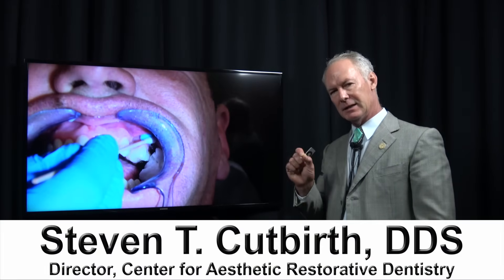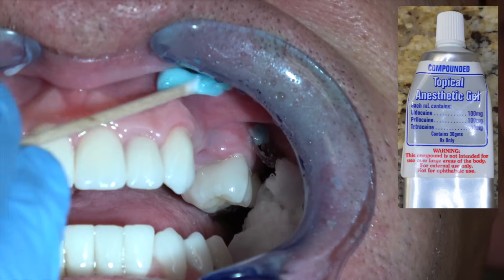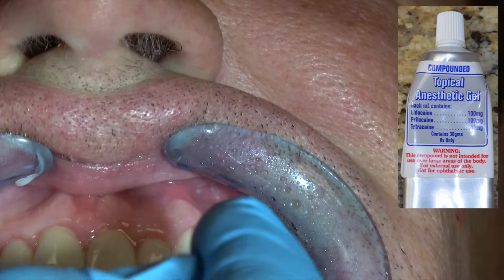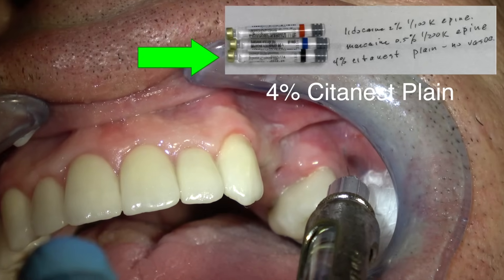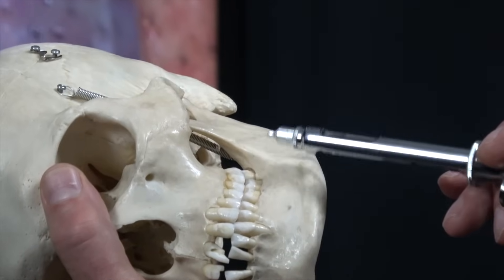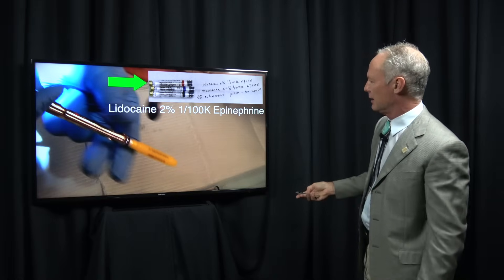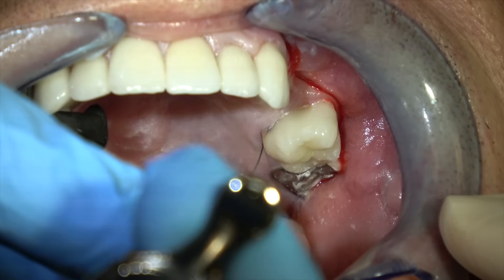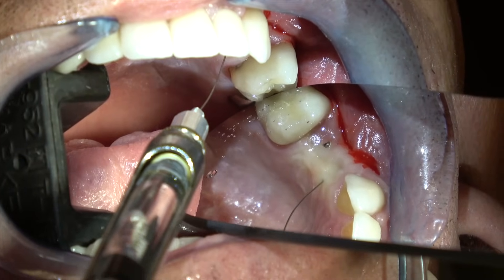Painless and Profound Maxillary Local Anesthesia - Dental Minute with Steven T. Cutbirth, DDS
In this Dental Minute video, Dr. Cutbirth discusses how to give painless and profound maxillary local anesthesia. 🦷 🎦